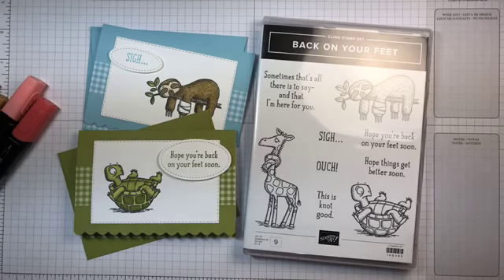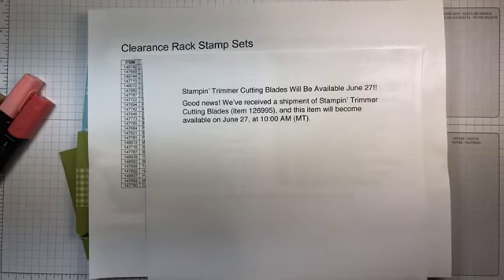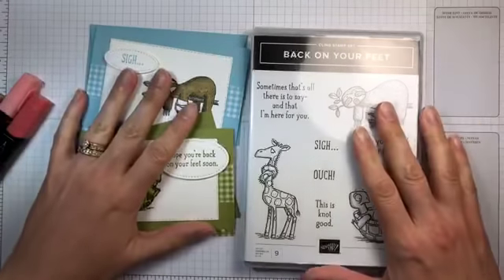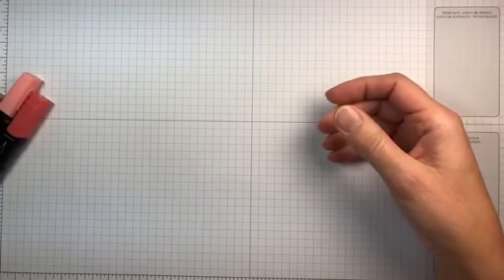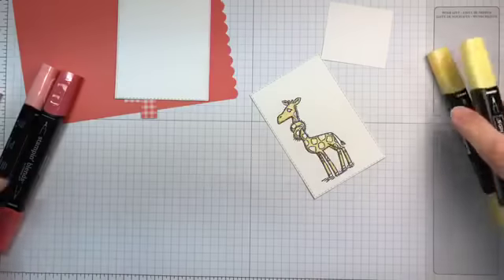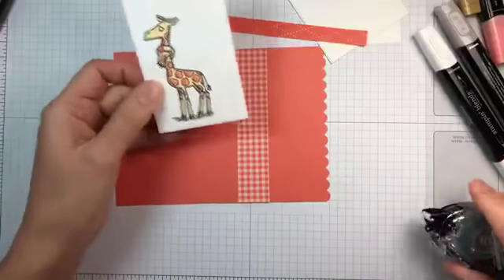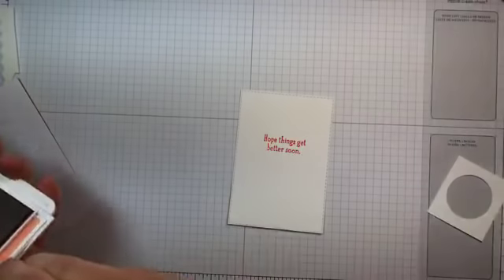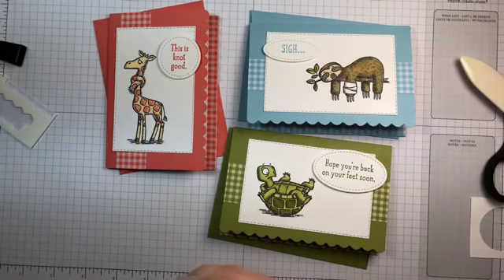Stampin' Up! Back On Your Feet Card Set Tutorial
I used the Stampin' Up! Back On Your Feet stamp set to create a set of note cards.  I shared how I made the giraffe card in this video.